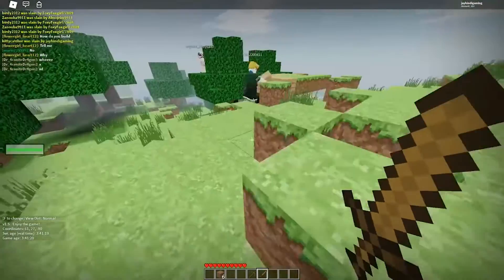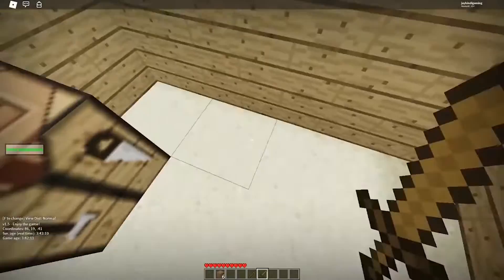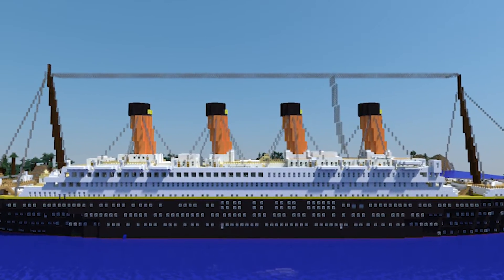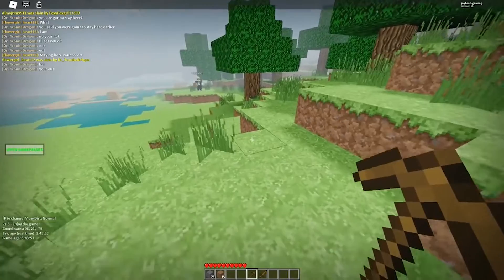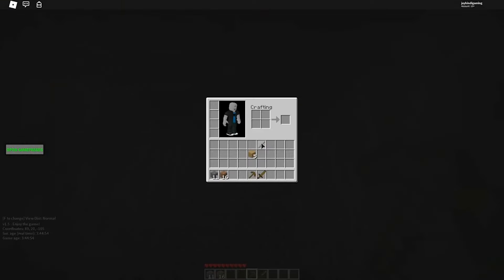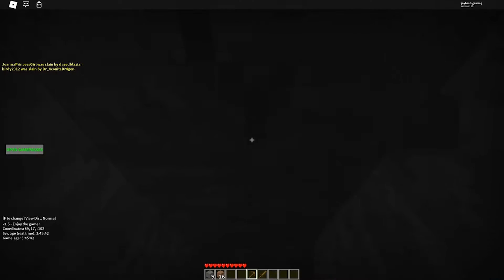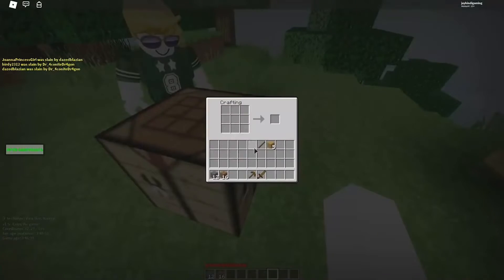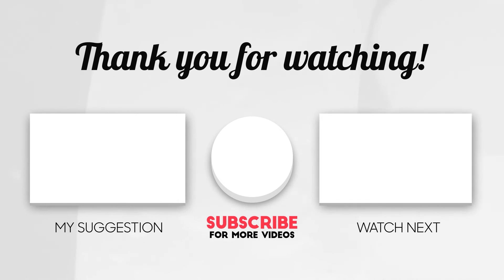Top 10 Minecraft Creations (April 2022)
Welcome to Zesty Craft!

Today's video will walk us through some of the most amazing creations in Minecraft. With such unlimited potential in creativity and design in the Minecraft world, there has been some incredible creations. Enjoy this list of the top 10 creations that will for sure blow your mind.

Check out some previous Zesty Craft videos below!